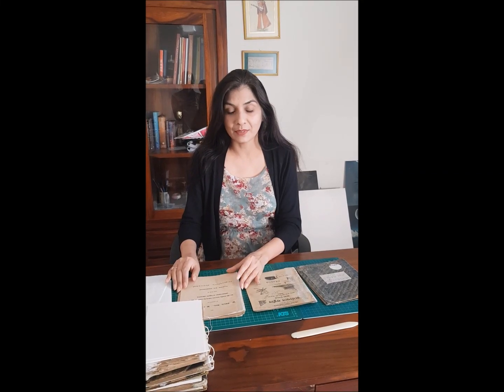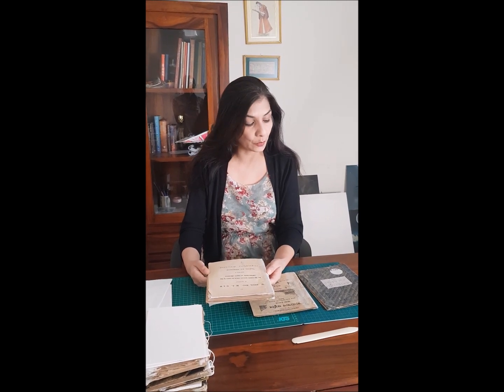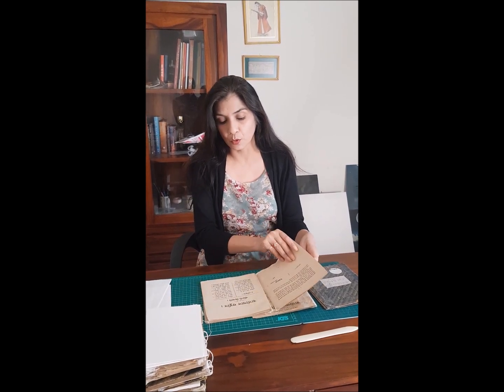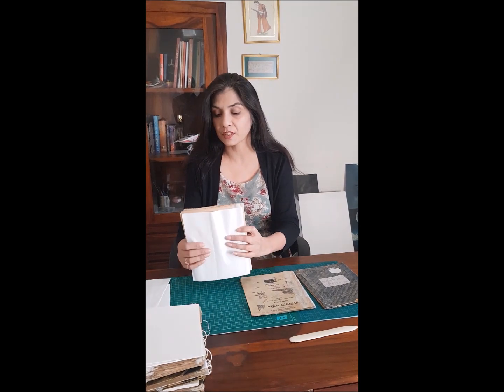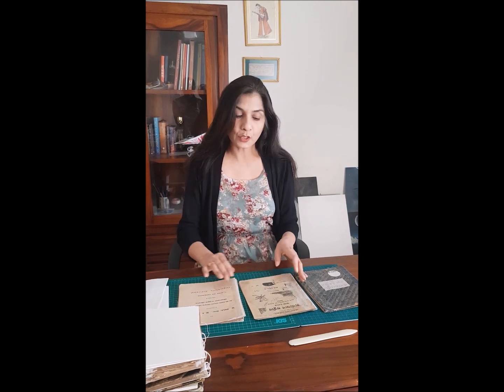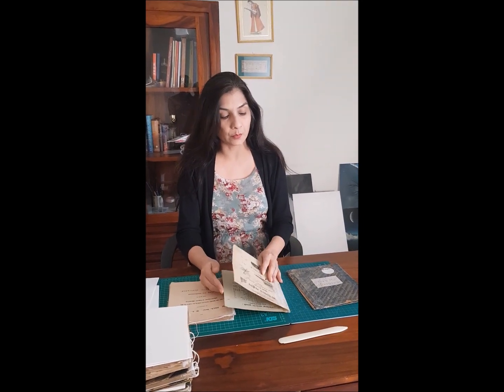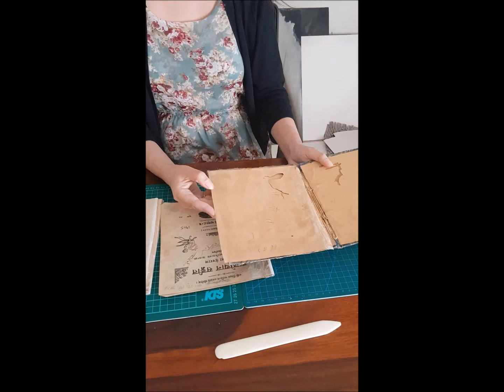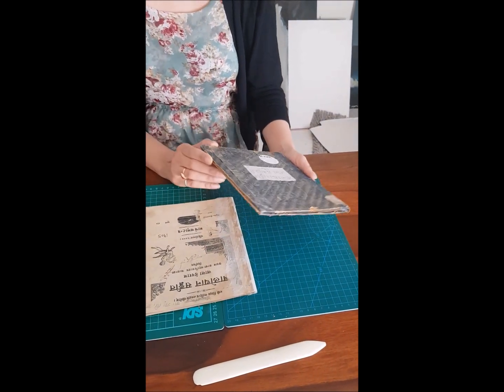Paper and book conservation : part 4